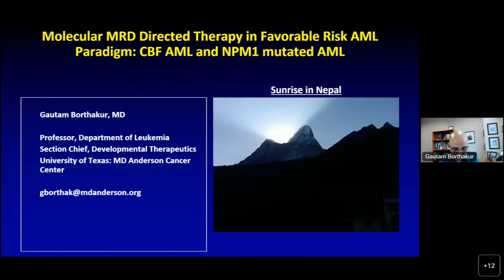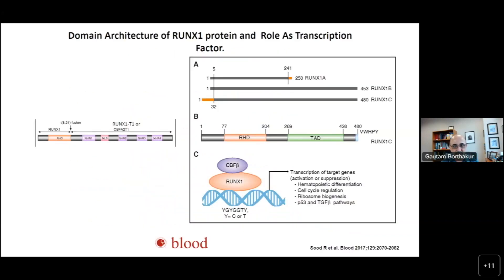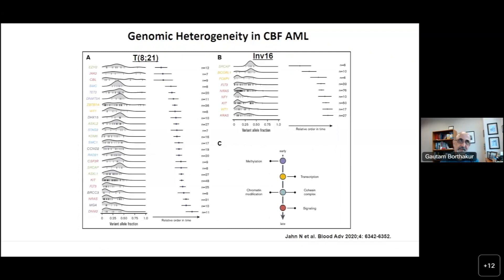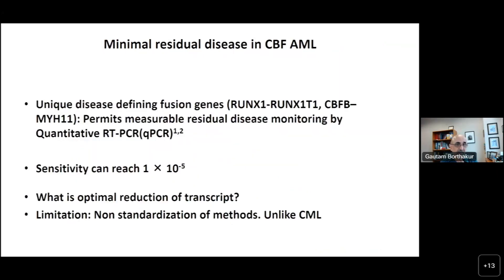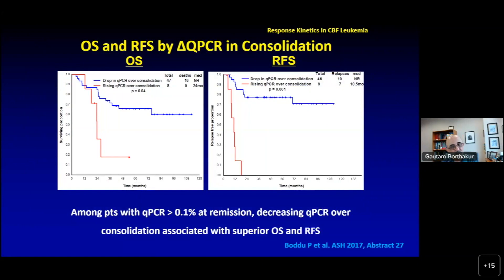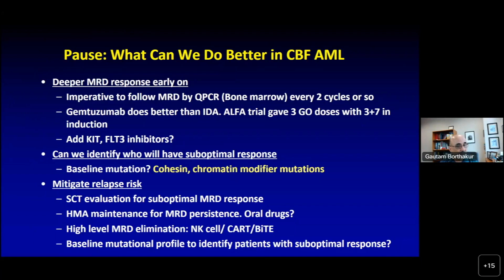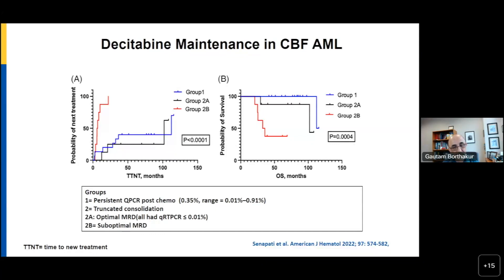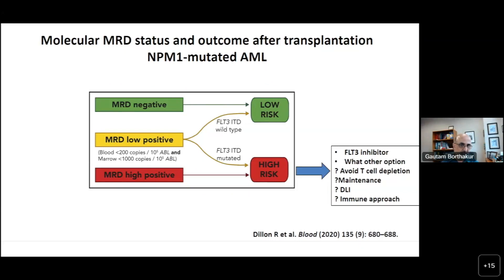SOHO Saudi Arabia (DAY 3) - Dr Gautam Borthakur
MRD Directed Therapy in Favorable Risk AML